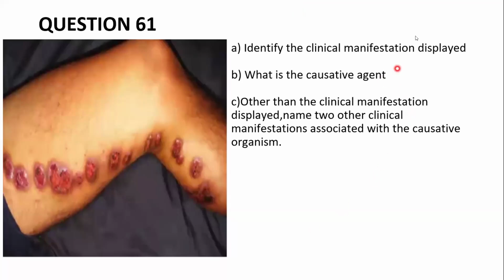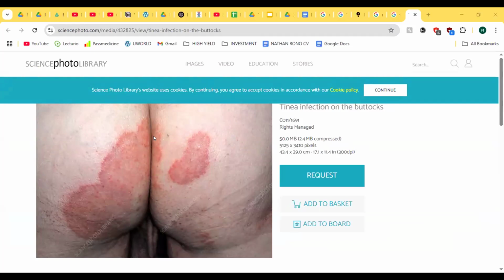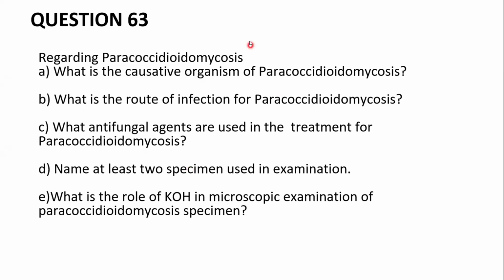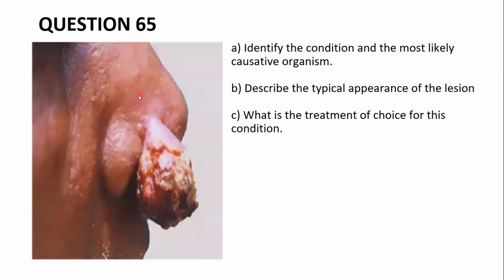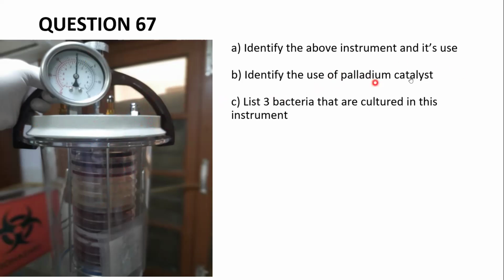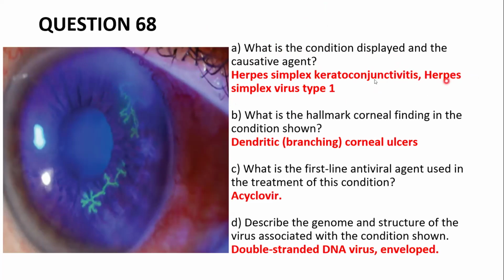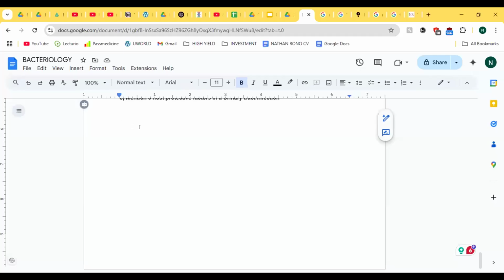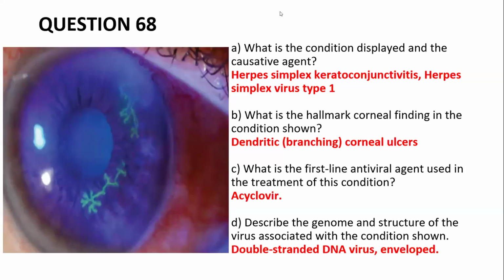MICROBIOLOGY SPOT 8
Microbiology Spot Tutorial | High-Yield Content

Hi! I'm Nathan Rono, a 5th year medical student at the University of Nairobi.

This Microbiology Spot Tutorial is designed to help you master both the content and the strategy behind answering spot questions effectively.

In this session, I cover:
🧫 High-yield microbiology content – including key organisms, lab diagnostics, stains, and clinical relevance
🧠 How to approach spot questions – breaking down how to think through each station and structure clear, concise answers
⚠️ Common pitfalls to avoid and tips to make your responses stand out
📚 Ideal for medical students preparing for spot tests and practicals

Whether you need a content refresher or want to improve how you present your answers, this tutorial is here to help.

💬 Got questions? Drop them in the comments below—we’d love to hear from you!